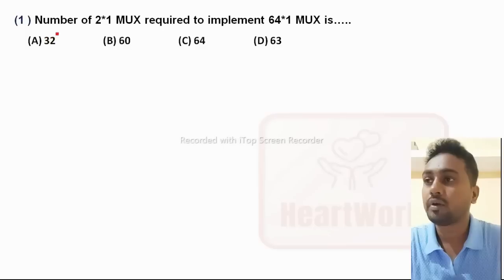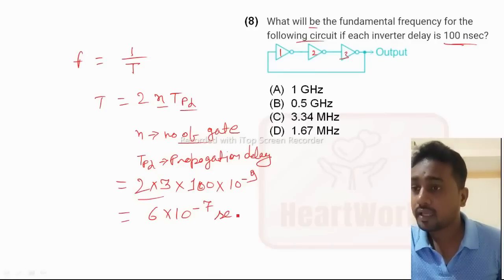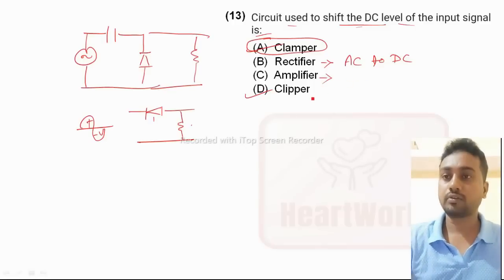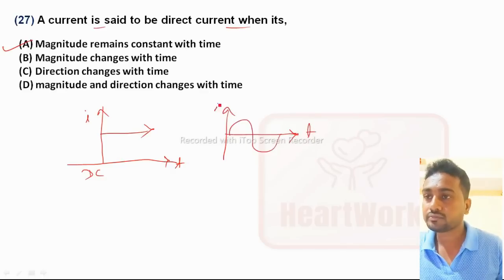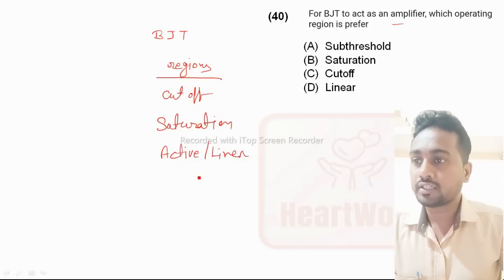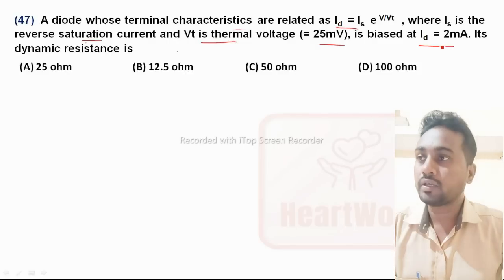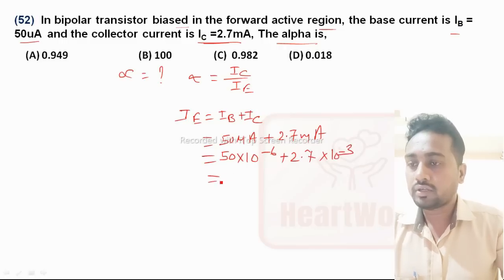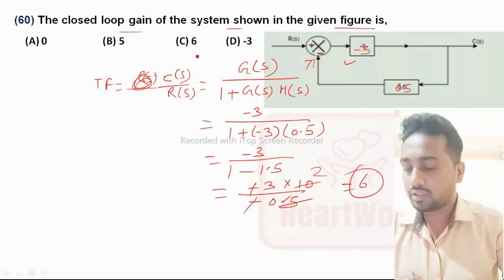C6: BEL Fixed Tenure Engineer | Electronics Important and Expected Questions | PYQ | FTE Exam